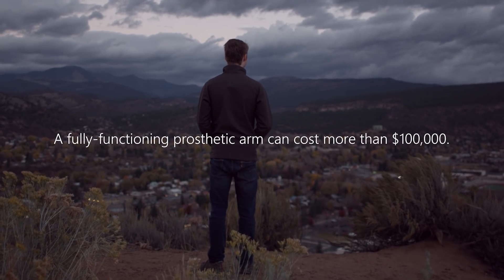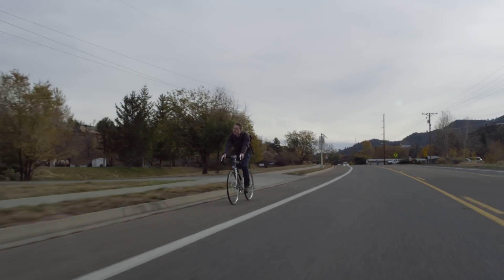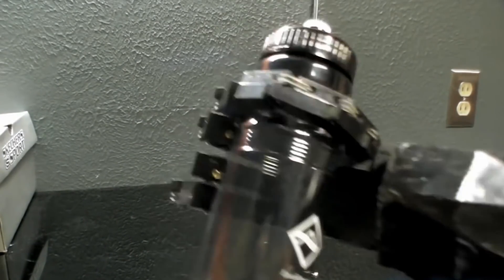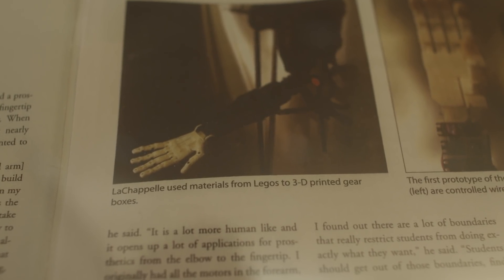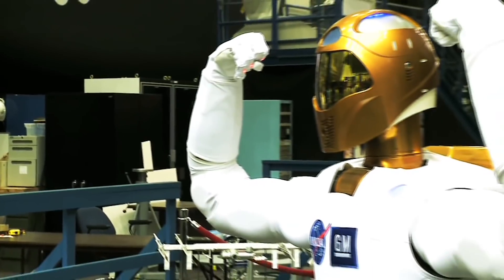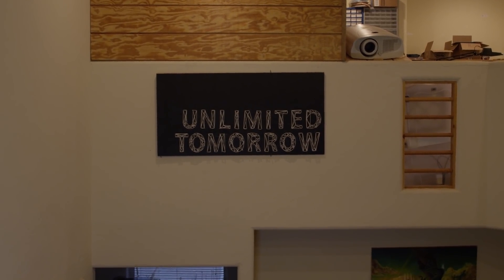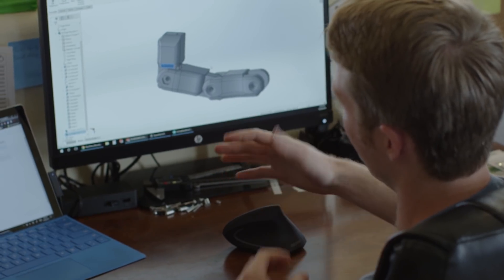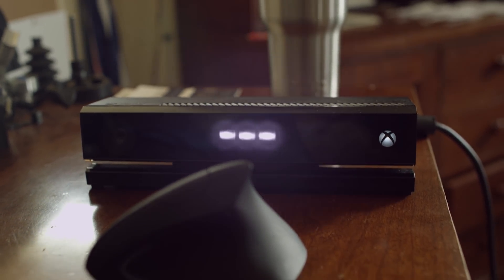Meet Easton: the young engineer making his mark in the world of robotic limbs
Easton LaChappelle's 8th grade science fair project turned into his life’s passion. Now, at the age of 21, he’s founded his own company, Unlimited Tomorrow, and is focused on making life-changing robotic limbs available and affordable for those who need it most. And it all starts with one young girl.